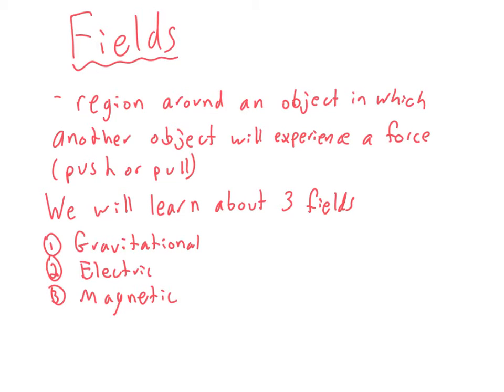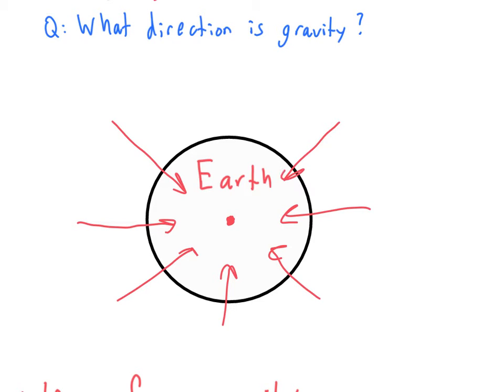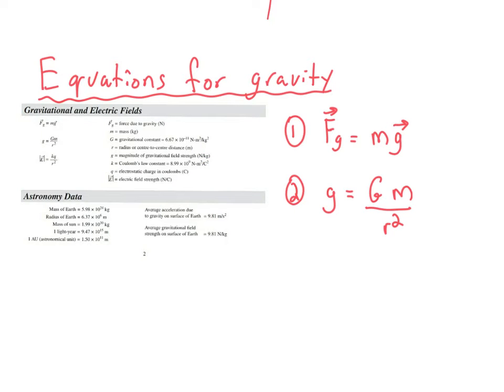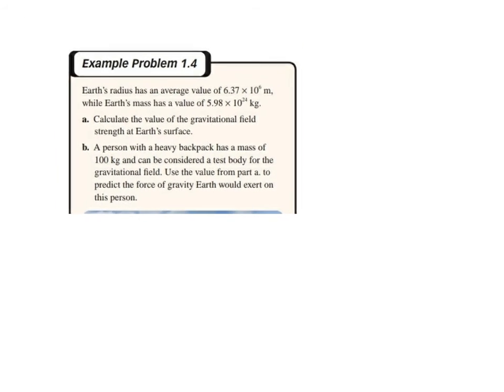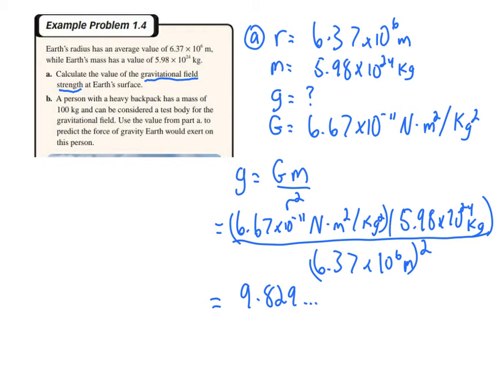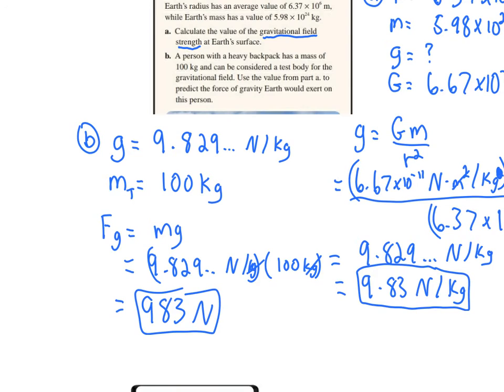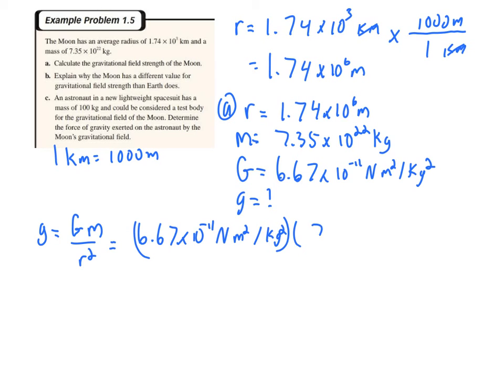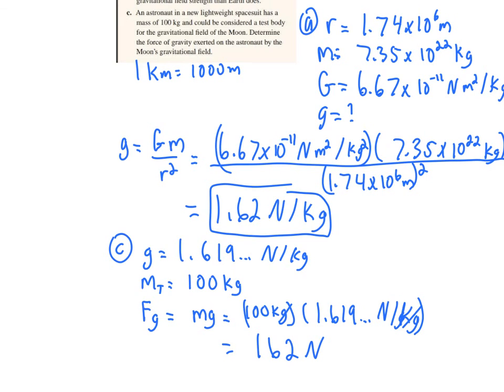physics 01 gravitational fields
Sorry this is so long!  Not much I could cut out though!